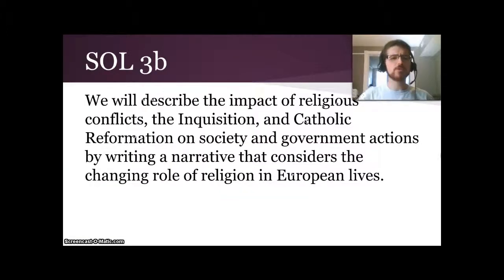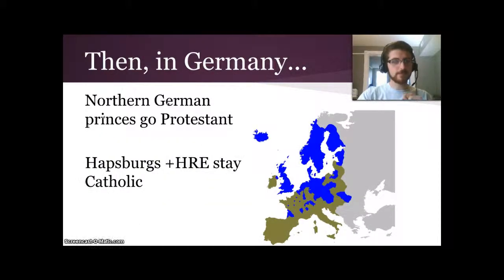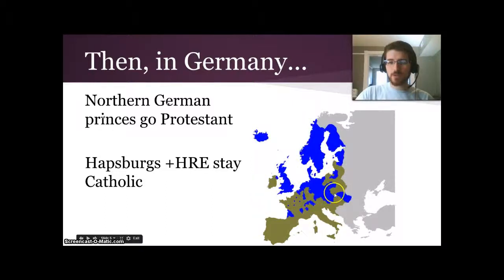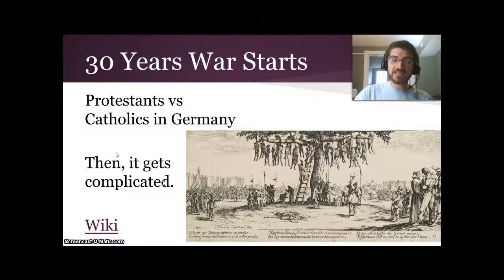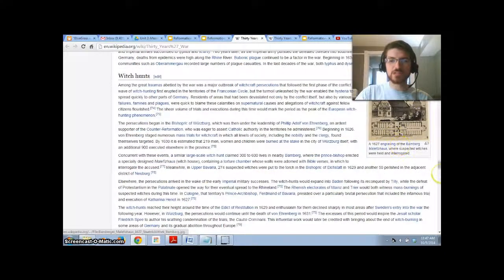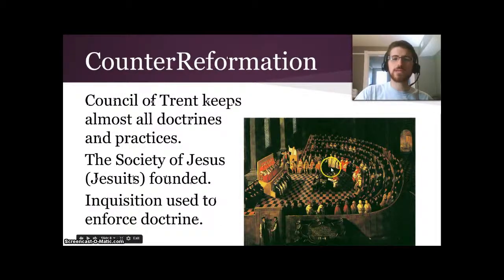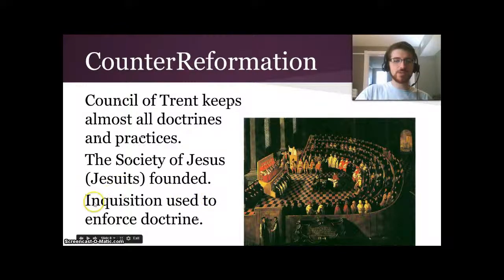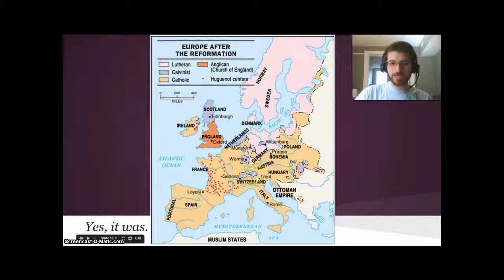Reformation Video 2: War, slaughter, persecution, and Counter Reformation